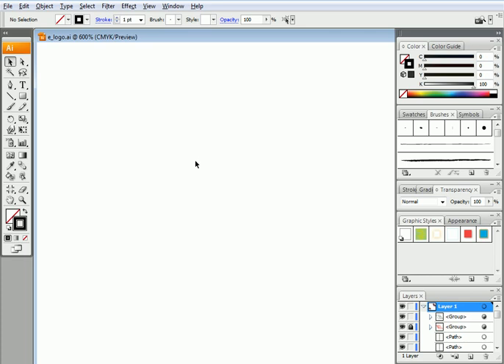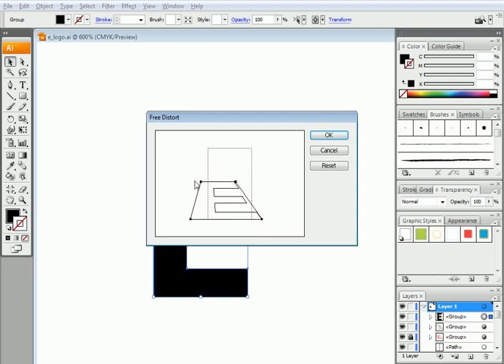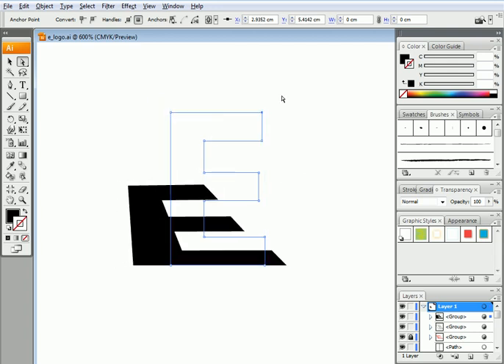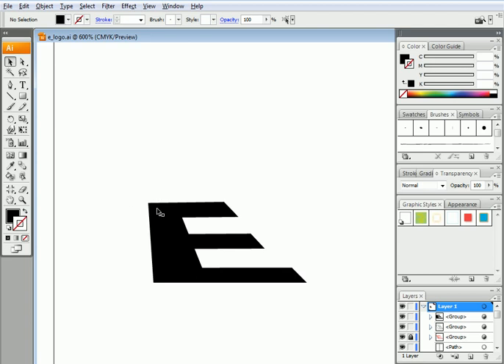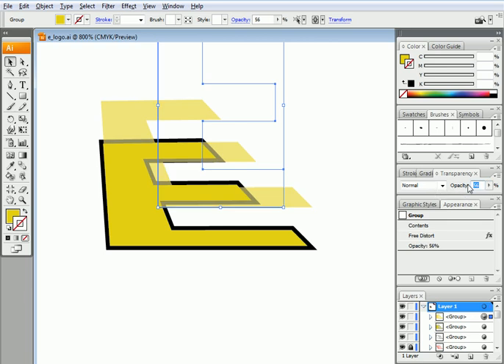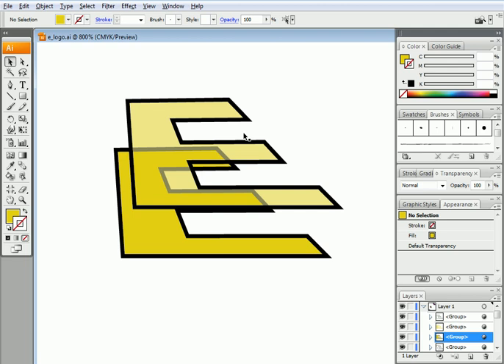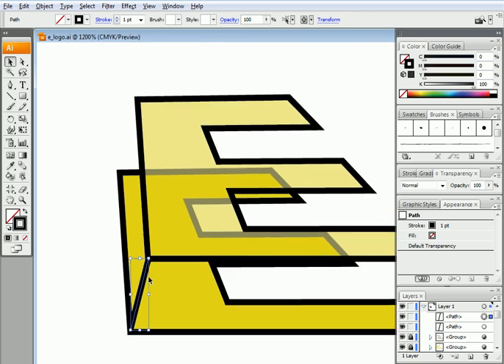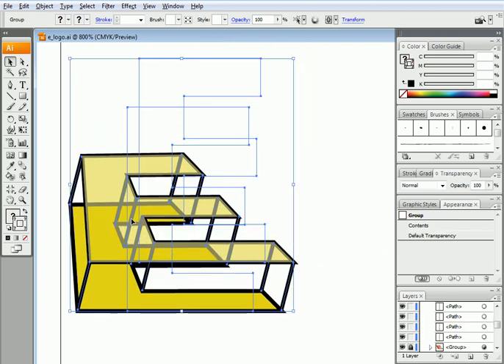Getting Started with Adobe Illustrator, Part 11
3D logo